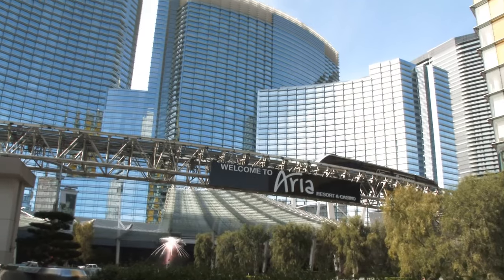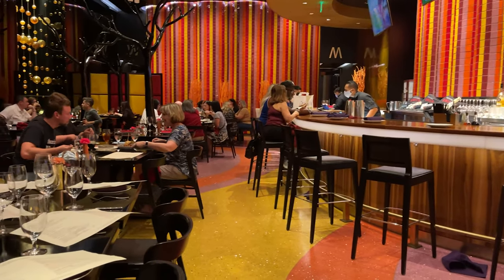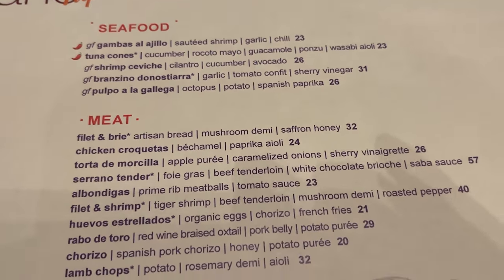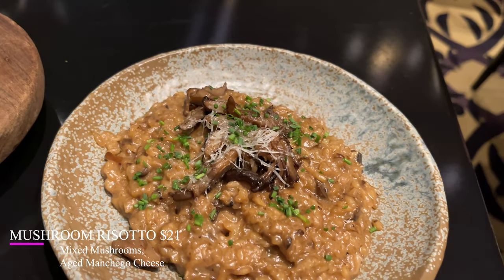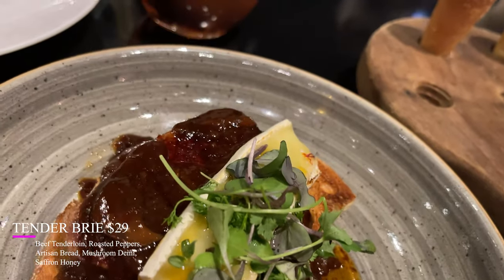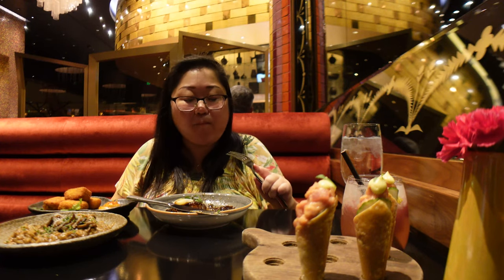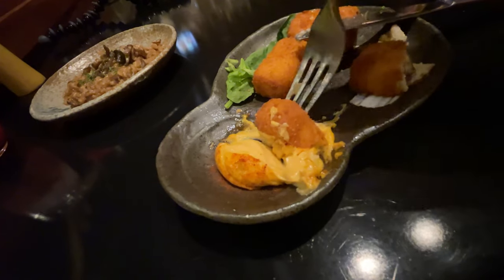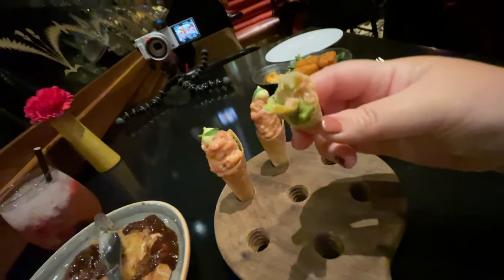Where To Eat In LAS VEGAS | Best Tapas Restaurant JULIAN SERRANO Review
Julian Serrano inside of the Aria Resort & Casino is my favorite place to go on the Las Vegas strip for tapas. They have an amazing menu filled with lots of great tapas options as well as an incredible drink menu. Julian Serrano is the perfect place to go with family and friends and enjoy a fantastic meal with people you love. Filmed Dec 2021.

►  TIMESTAMPS:
00:00 Intro
01:23 Menu
02:07 Item #1
02:53 Item #2
03:54 Item #3
04:40 Item #4